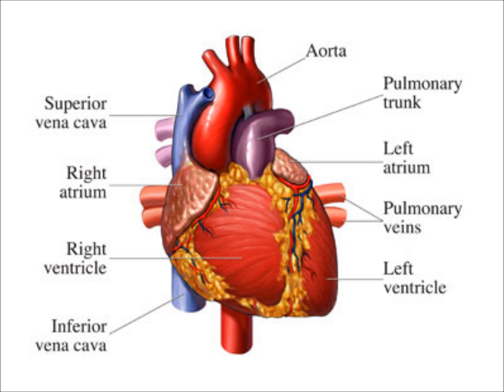Part 3 of heart